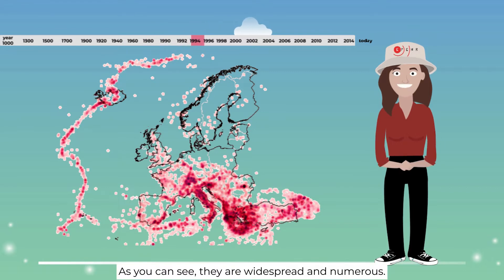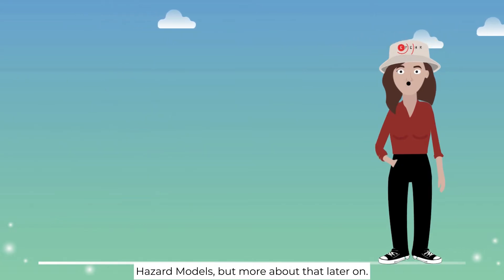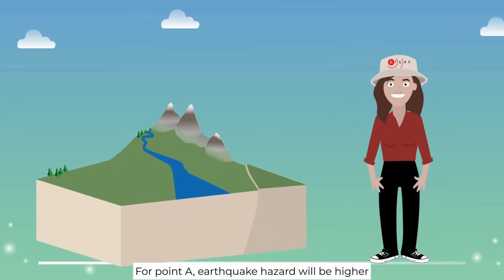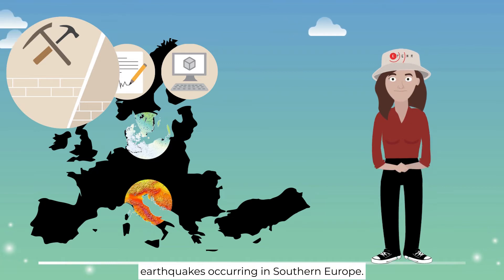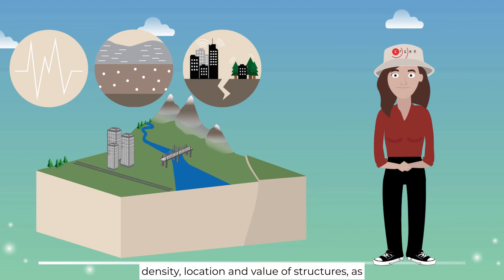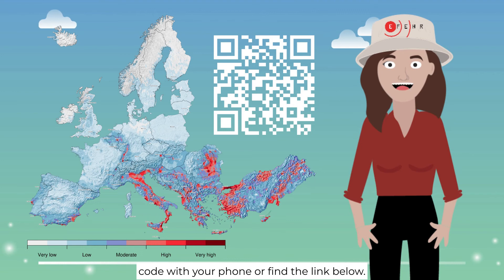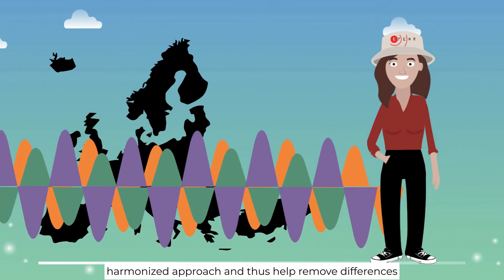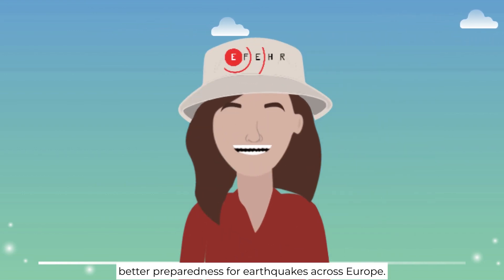Explainer video: Earthquake hazard and risk across Europe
Learn more about earthquakes in Europe and where they are more likely to occur and the impacts they can cause.